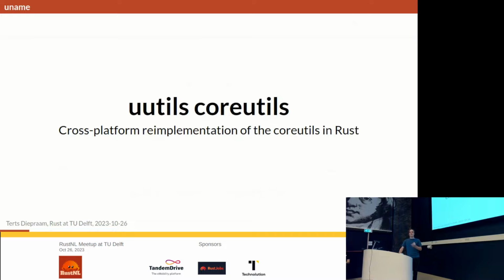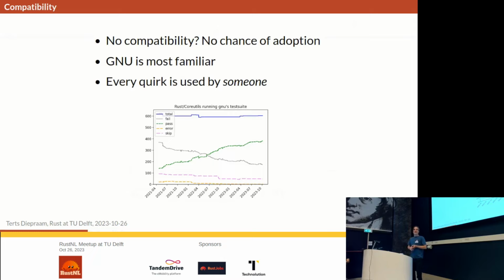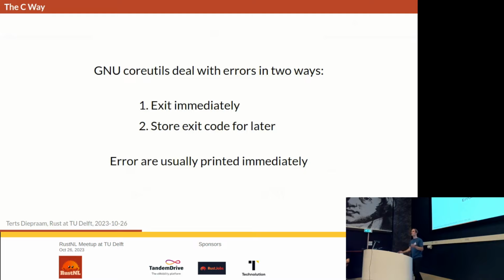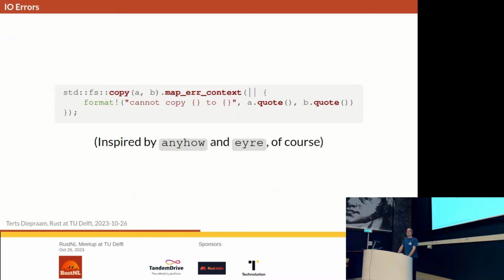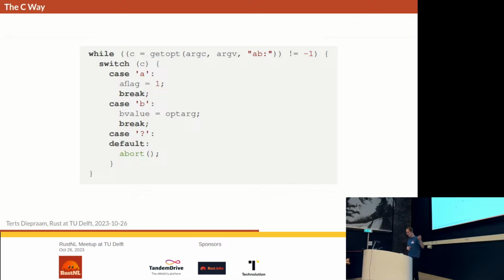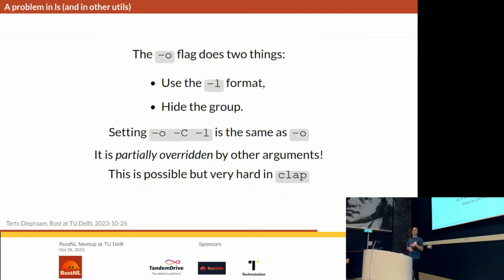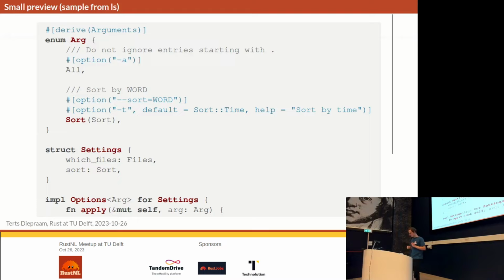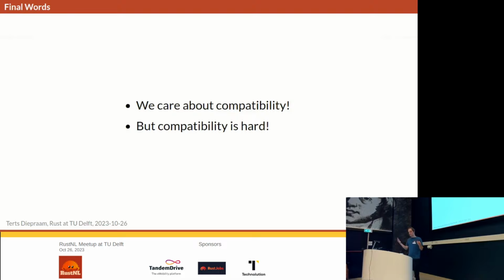uutils coreutils & the quest for compatibility - Terts Diepraam - Oct 26 2023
uutils coreutils & the quest for compatibility - Terts Diepraam

A talk from the Rust meetup "Rust at TU Delft", Delft (NL), October 26, 2023, organized by the Rust Nederland meetup group and hosted at the university in Delft.

About the speaker:
Terts Diepraam
@tertsdiepraam on GitHub